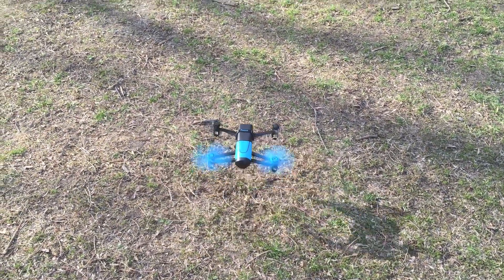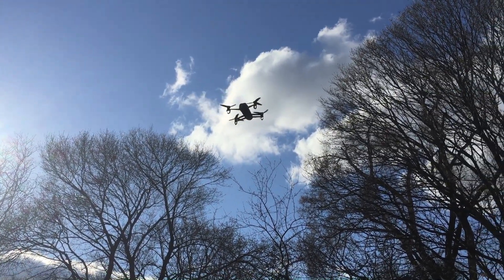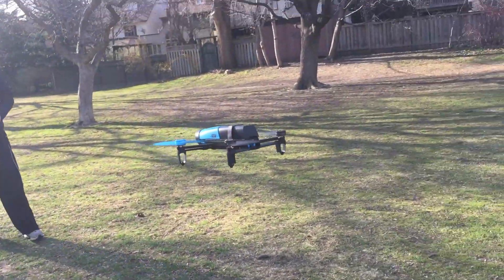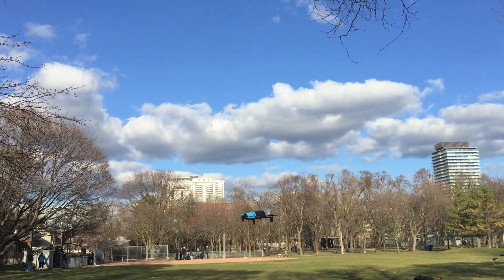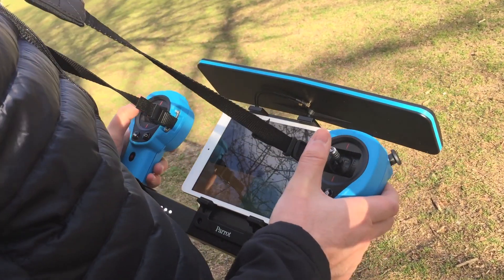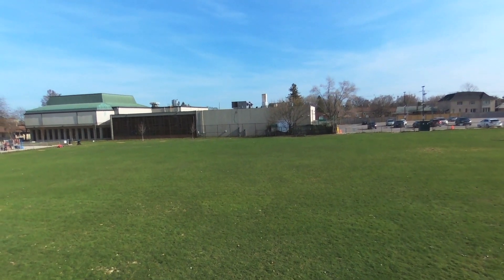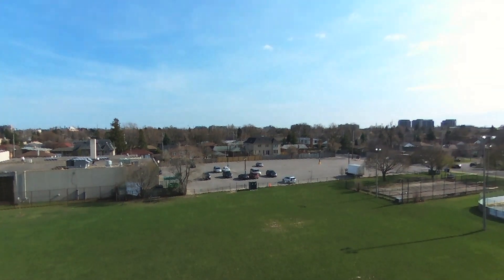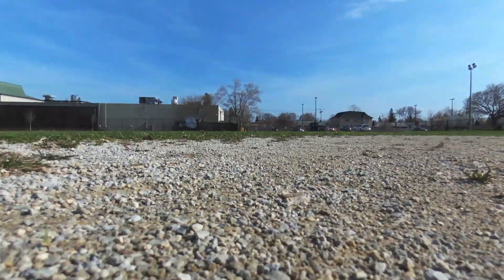Parrot Bebop drone - Quick Look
Parrot's new Bebop drone in action. While smaller than the previous AR.Drone, it is nimbler and stabilizes better than its larger predecessor. You can expect about 10 minutes of battery life though it does come with two in the box.